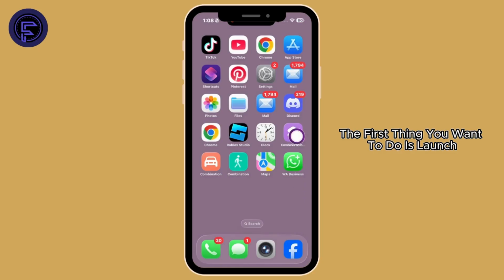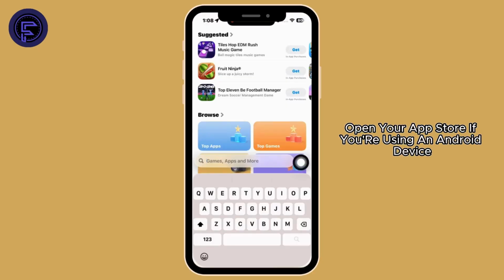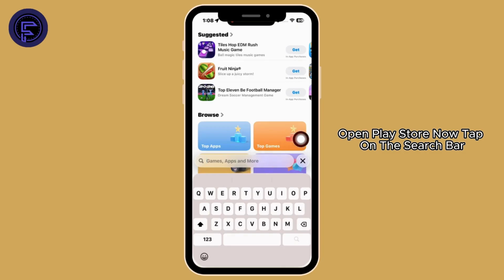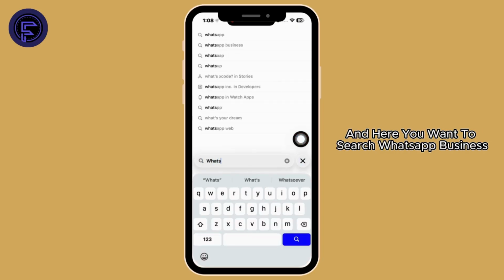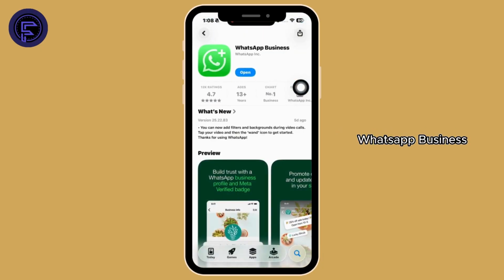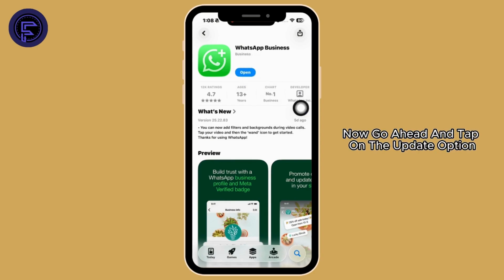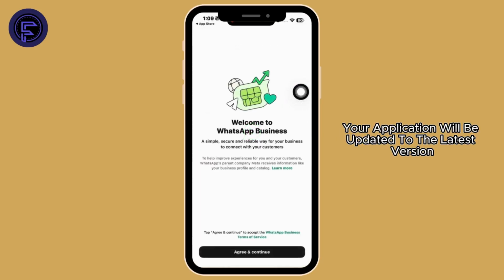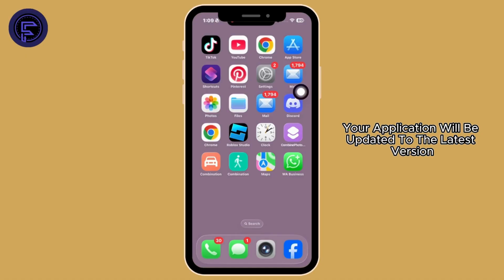How to Update WhatsApp Business in 2025 – Step-by-Step Guide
Want to make sure your WhatsApp Business app is up-to-date in 2025? This tutorial shows you the easiest ways to update WhatsApp Business on Android or iPhone, so you can access the latest features, improvements, and security updates.

00:05 – Intro: Why keeping WhatsApp Business updated is important
00:22 – Step 1: Updating via Play Store or App Store
00:45 – Step 2: Installing updates manually if needed

In this video, you’ll learn:

How to update WhatsApp Business in 2025

Step-by-step guide for Android and iPhone

Tips to avoid errors while updating